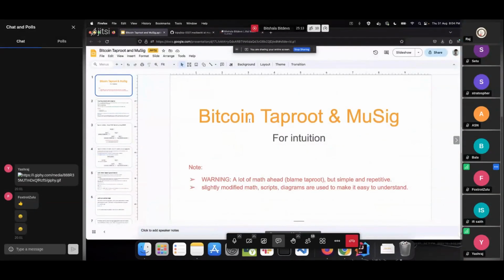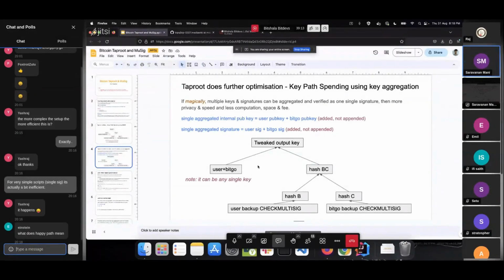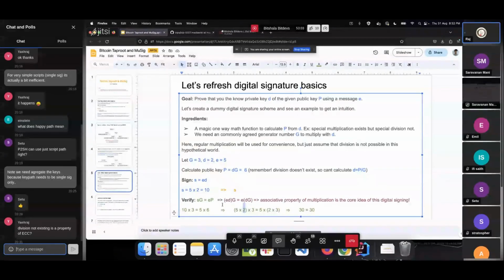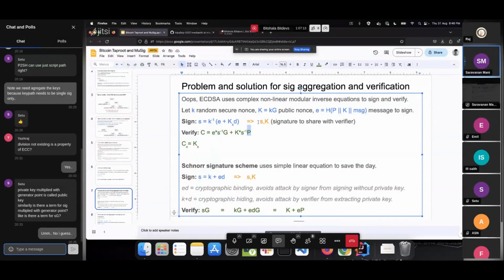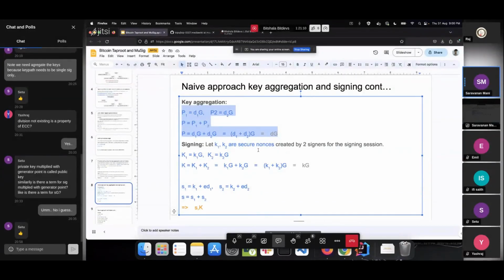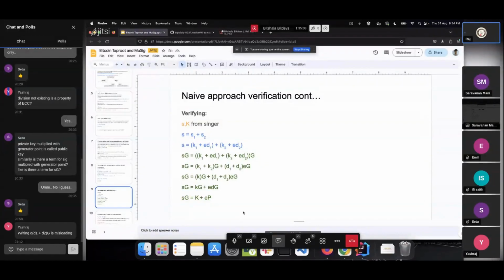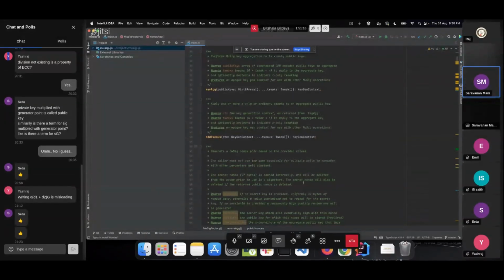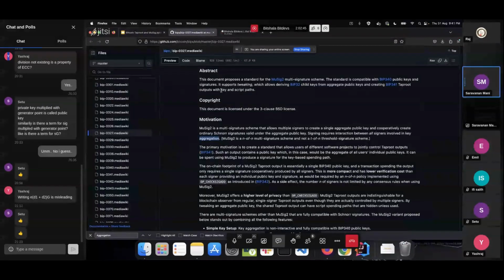Bitshala Bitdev | Musig2 | Session 1| ft. Saravanan Mani (Bitcoin Engg at Bitgo)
In this Bitdev, we dive deep into the details of Schnorr signature, taproot, and finally the magic of Musig2.

We explored:
- The basic concept of ECDSA and Schnorr signatures.
- Signature aggregation.
- Taproot keypath and script path spending.
- Musig2, a brief history and evolution.
- How Musig2 with Taproot saves 50% of transaction fees for Bitgo's co-custody solution.

This is the first part of a two-part Bitdev series on Musig2.

More details on Musig2 can be found in the Bitdev homework resource list